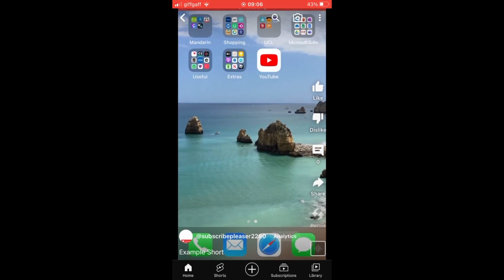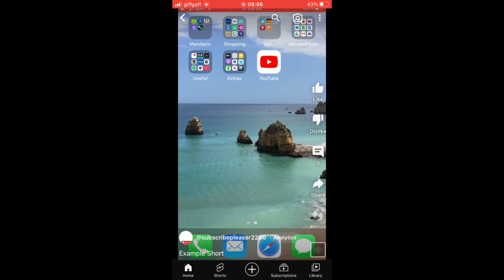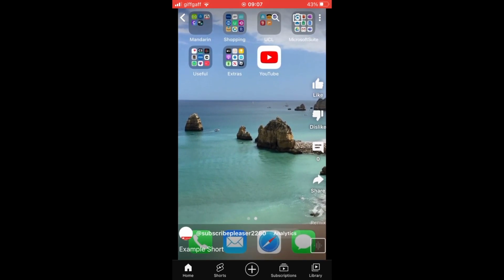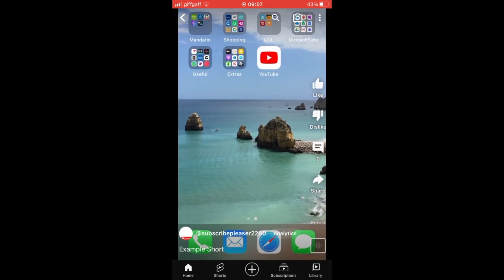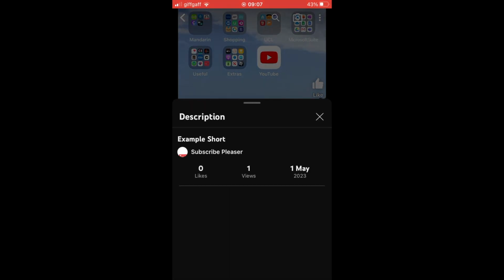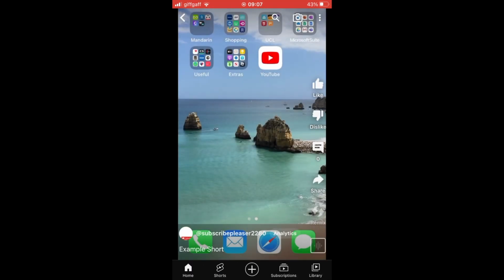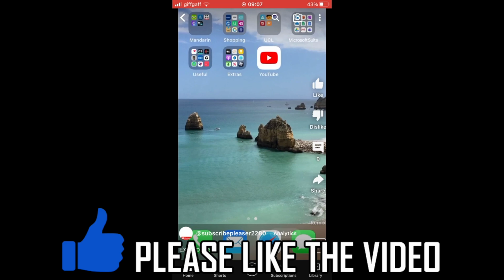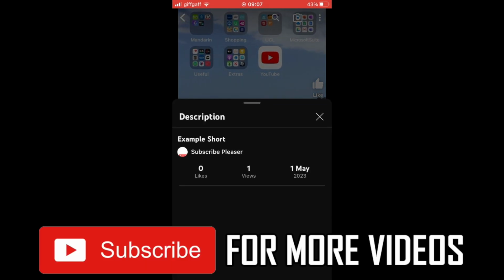How to See Description in YouTube Shorts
How to See Description in YouTube Shorts. Step by step instructions of how to view description on youtube shorts in your phone for Android and iPhone. You can also do this on pc or mac laptop with the new youtube app update in 2023.